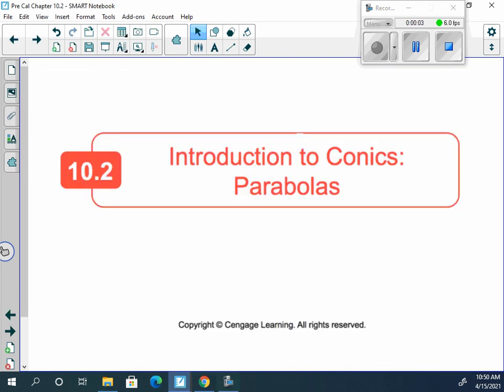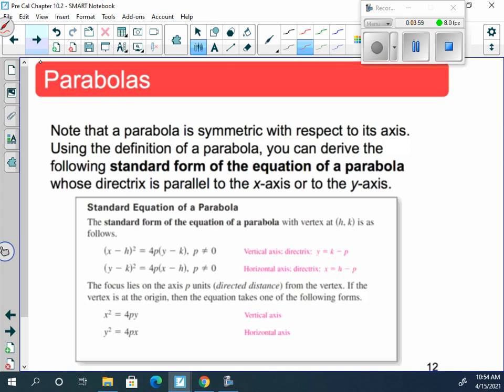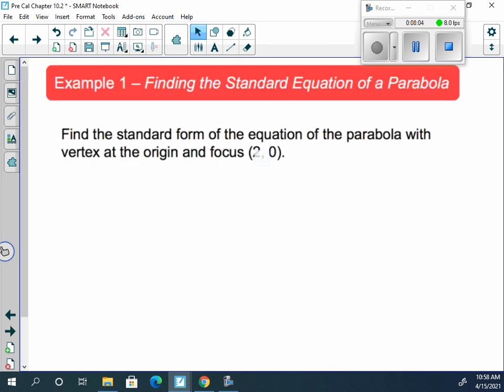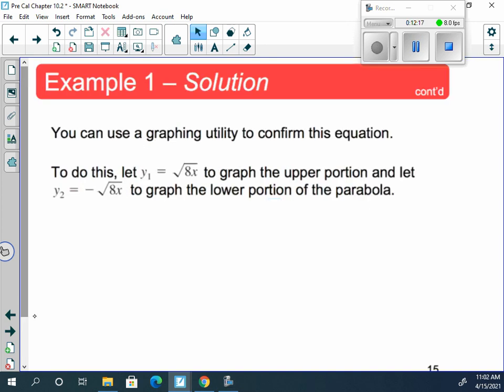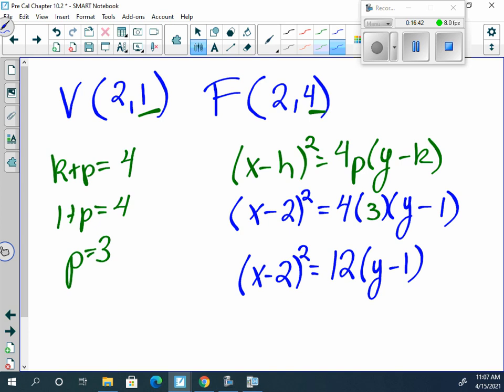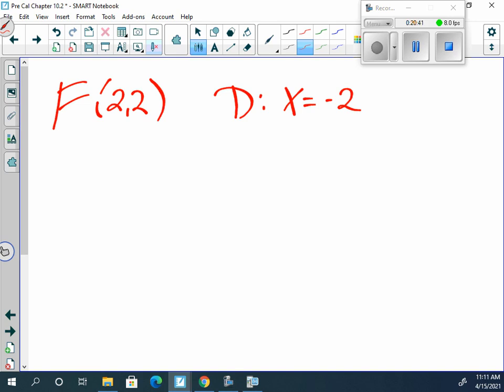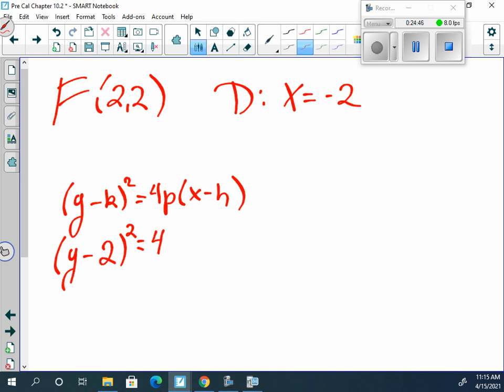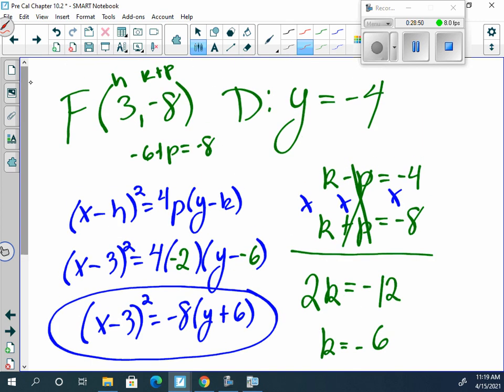Precalculus Chapter 10.2